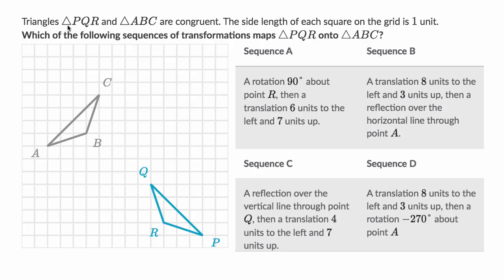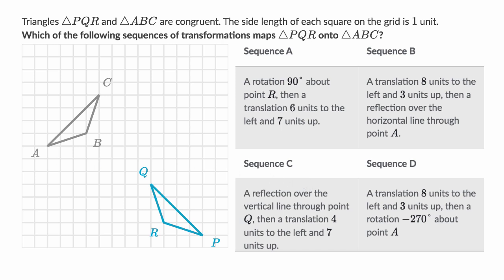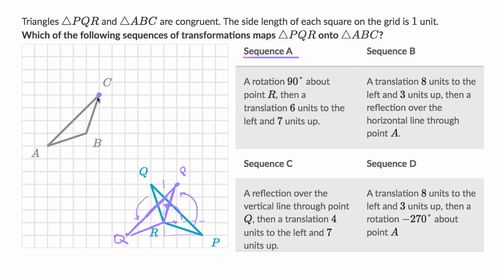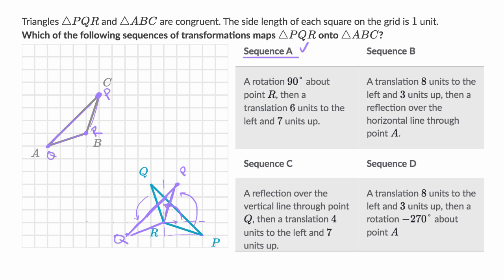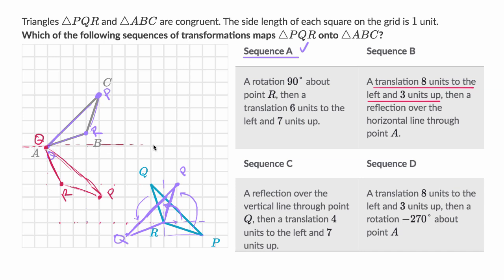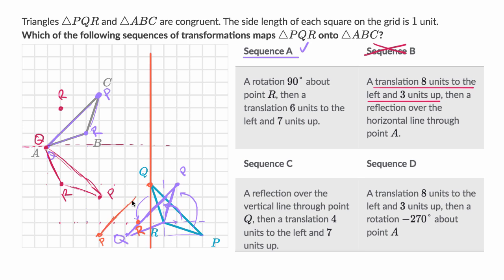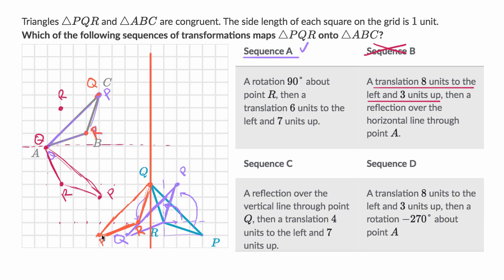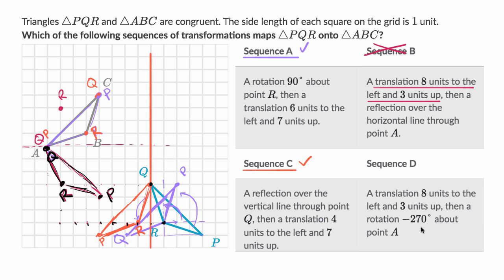Mapping shapes | Performing transformations | High school geometry | Khan Academy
Finding sequences of rigid transformations that map one shape onto another shape.

High school geometry on Khan Academy: Learn high school geometry—transformations, congruence, similarity, trigonometry, analytic geometry, and more. (aligned with Common Core standards)